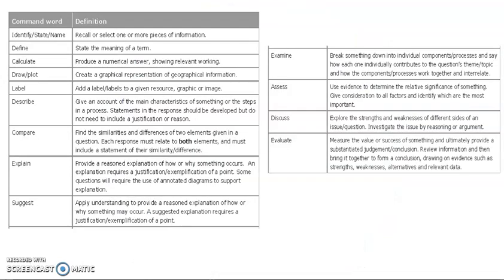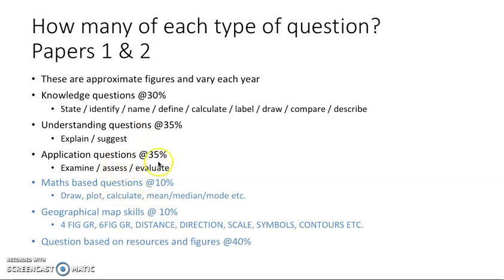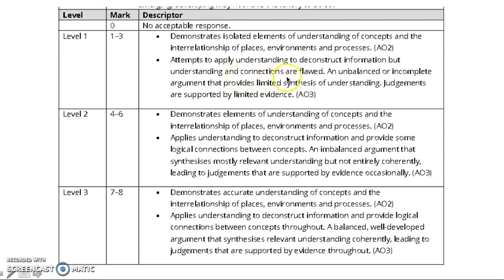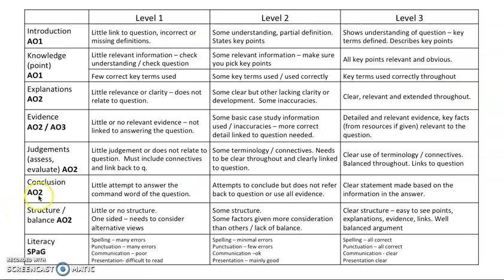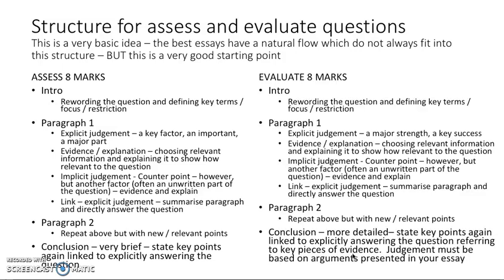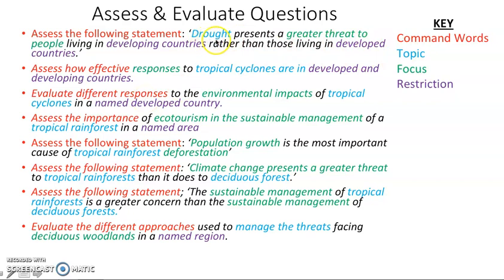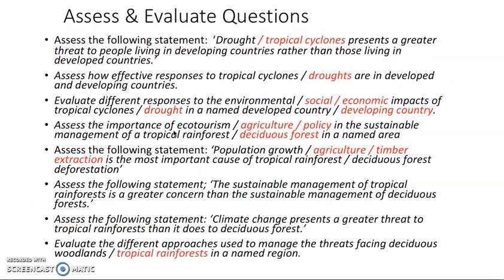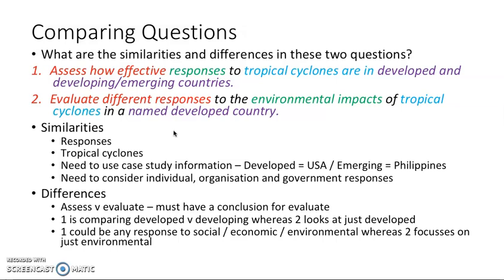Edexcel Gcse Geography Exam Skills Command words part 4